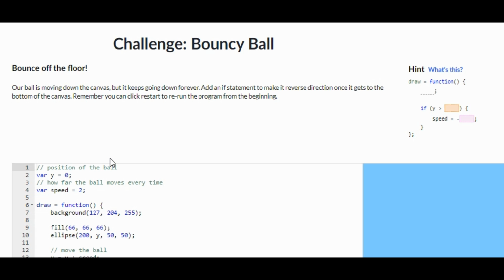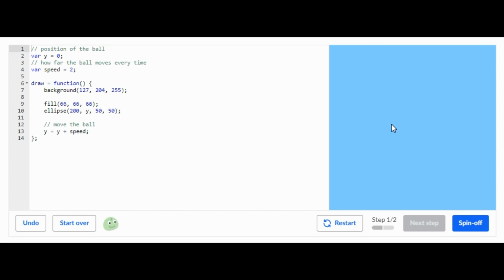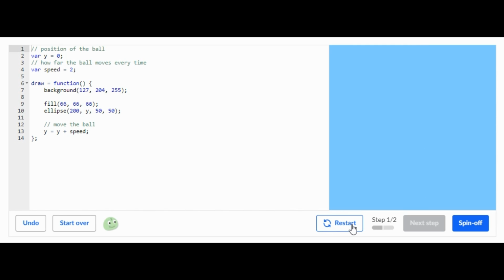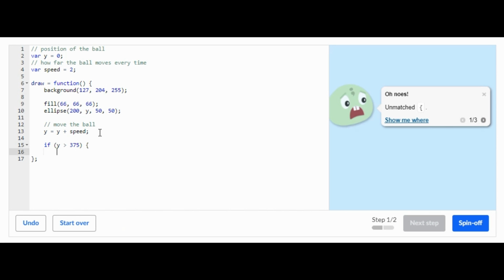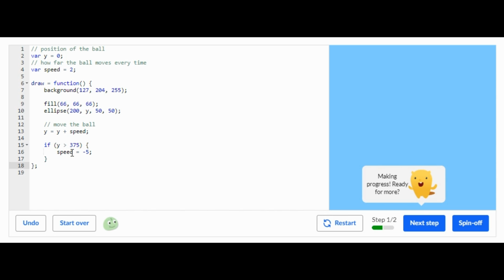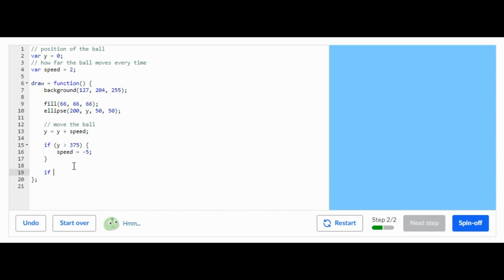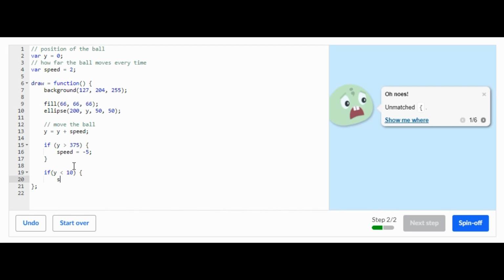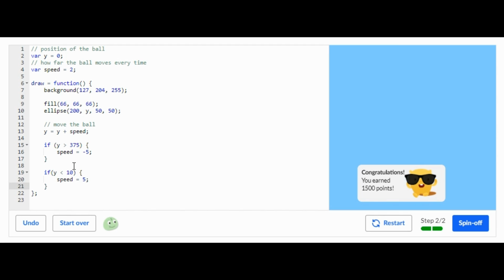How To Do The Challenge: Bouncy Ball on Khan Academy Computer Programming, Javascript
I really hope this video helps you guys!